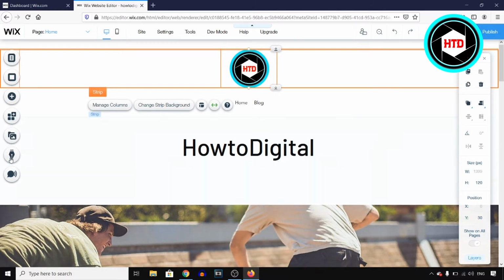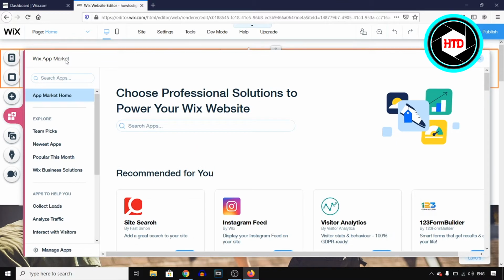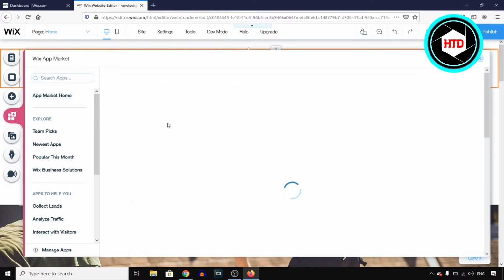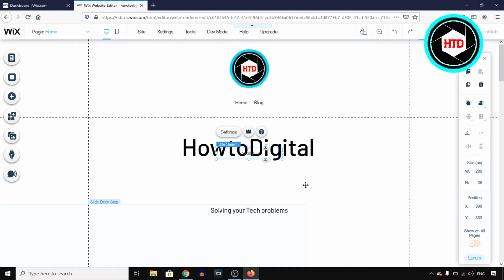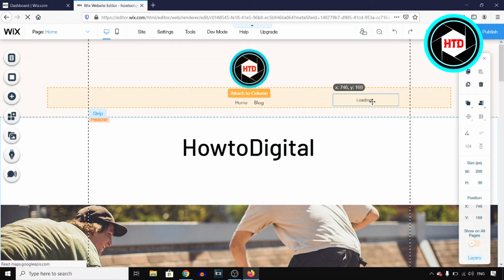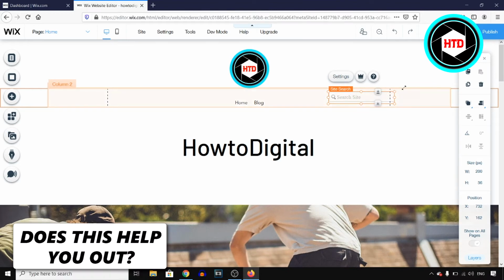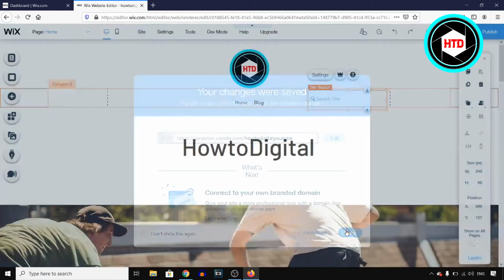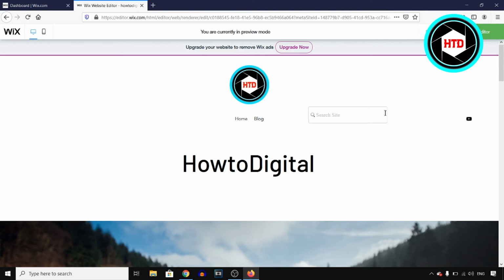How to Add Search Bar in Wix (Simple)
Learn How to Add Search Bar in Wix

In this video I show you how you can add a search bar in wix! Do you want to have a search bar on your wix website? Don't worry, in this quick wix tutorial I'll show you the easiest way to add a search bar in wix.